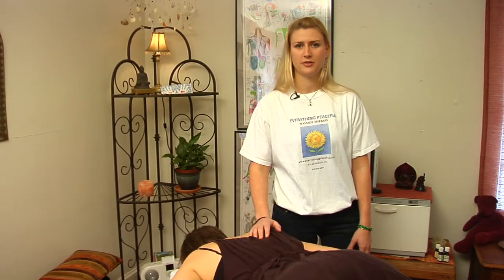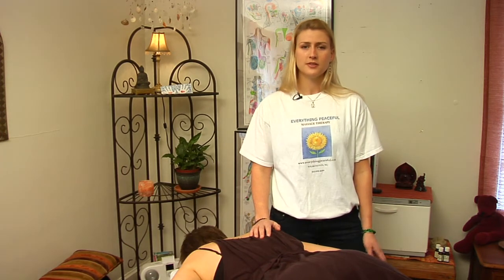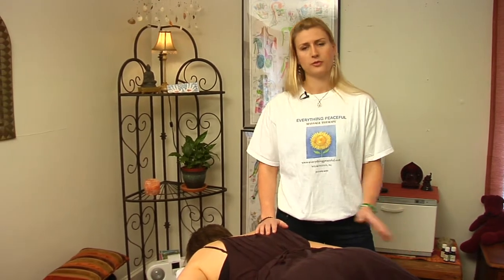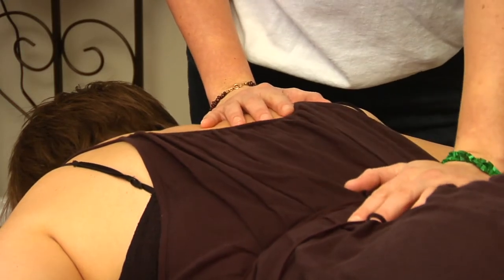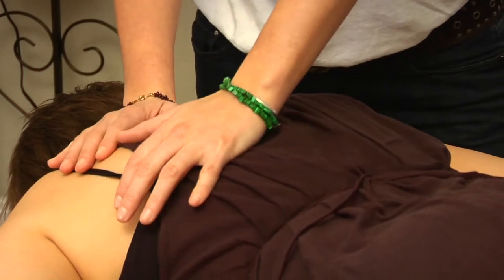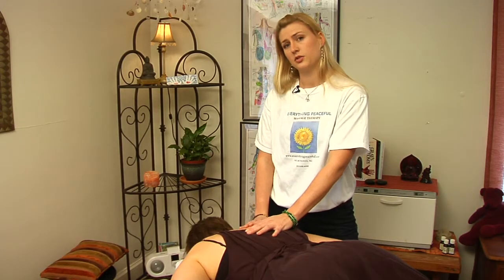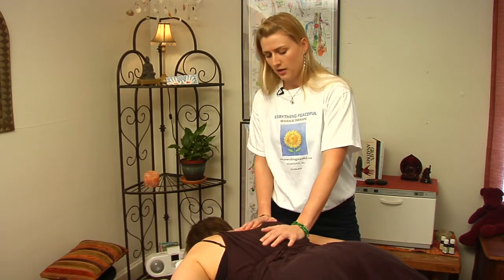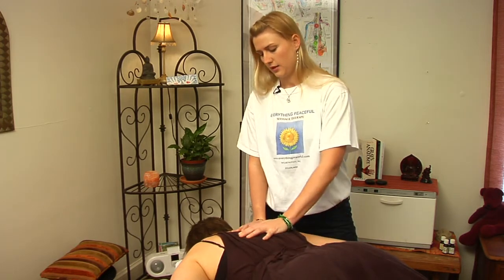Massage Therapy & Spa Treatments : How to Perform Shiatsu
Several techniques separate shiatsu from other forms of massage therapy, with the primary difference being that shiatsu is traditionally done on a floor mat with the client fully clothed. Find out how the shiatsu practitioner uses their body as leverage in shiatsu with help from a licensed massage therapist in this free video on shiatsu techniques.